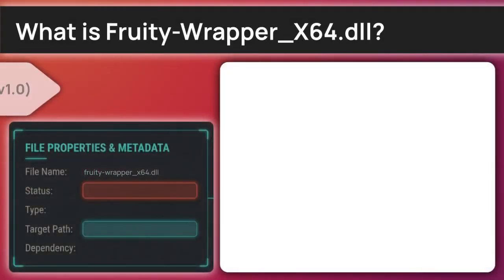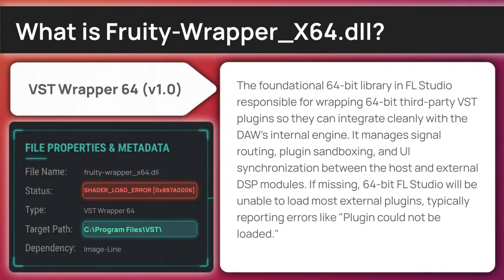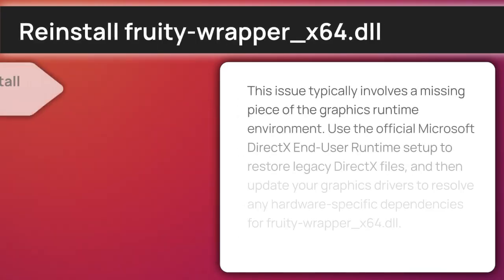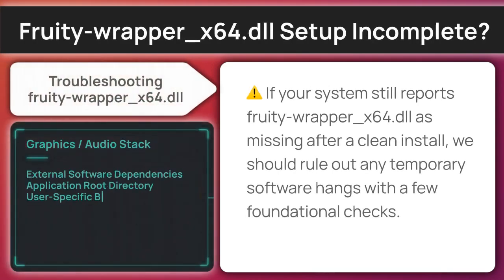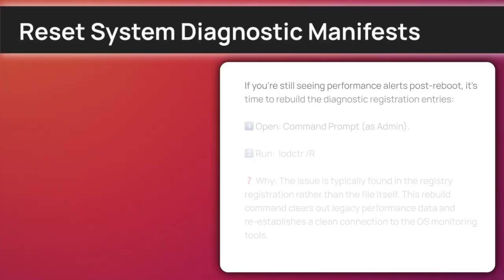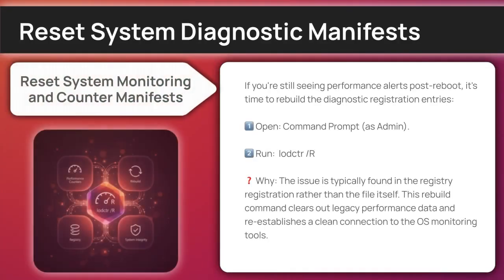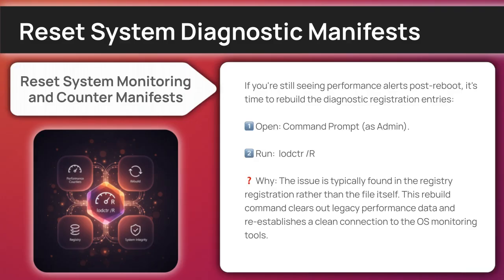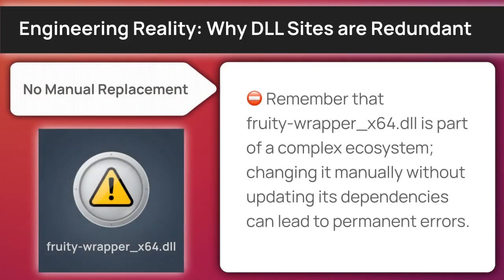Fix fruity-wrapper_x64.dll and FL Studio!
Wondering why Fruity-wrapper_x64.dll suddenly isn’t available? In most cases, this points to a software installation issue rather than a hardware problem.

What is Fruity-Wrapper_X64.dll? The foundational 64-bit library in FL Studio responsible for wrapping 64-bit third-party VST plugins so they can integrate cleanly with the DAW’s internal engine. It manages signal routing, plugin sandboxing, and UI synchronization between the host and external DSP modules. If missing, 64-bit FL Studio will be unable to load most external plugins, typically reporting errors like "Plugin could not be loaded."

Designed for Image-Line, Fruity-wrapper_x64.dll is a Multimedia Utility Library DLL built around the VST Wrapper 64. This walkthrough focuses on practical troubleshooting options.

▶ Main points discussed:

- Addressing missing or mismatched fruity-wrapper_x64.dll files
- Discover more about the fruity-wrapper_x64.dll file

Timestamps:

00:00 - Briefing
00:19 - Review what fruity-wrapper_x64.dll does in Image-Line
00:52 - Restoring prerequisite libraries used by fruity-wrapper_x64.dll
01:17 - Performing a cold restart of the system
01:35 - Reconstruct Monitoring Tool Registration
02:14 - Choosing reliable download sources